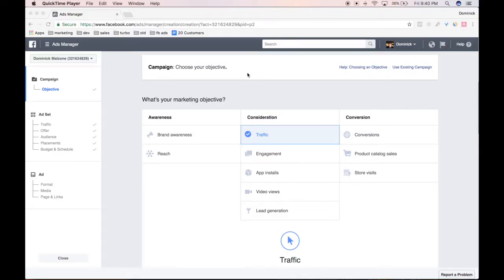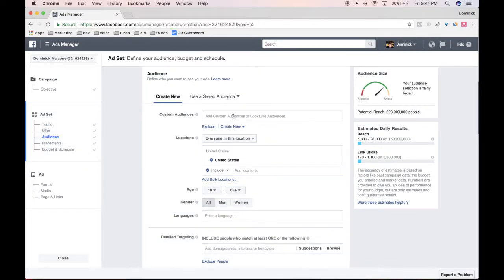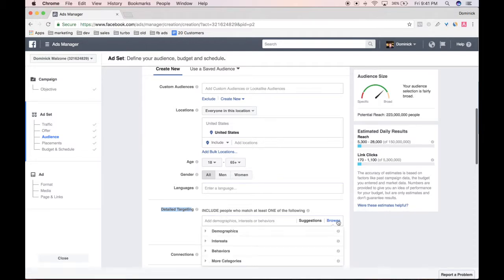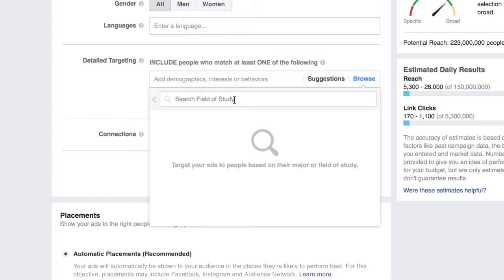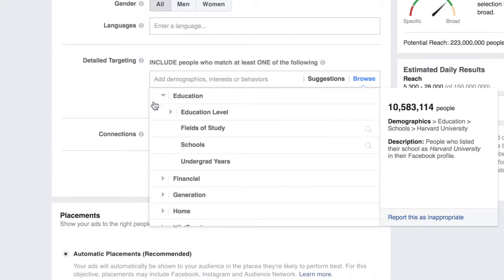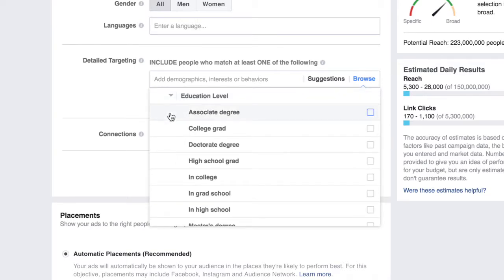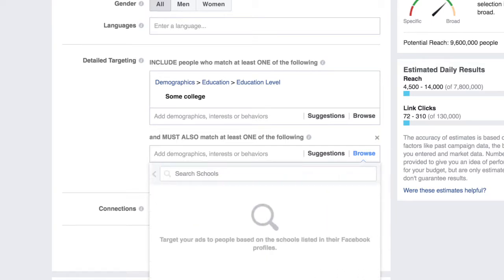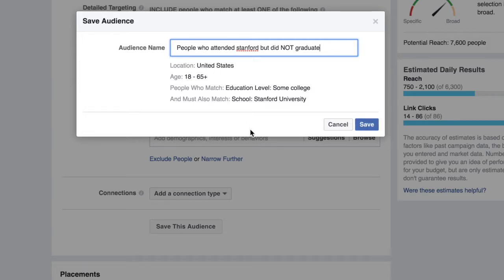How To Target Based on Education - Facebook Ads Tutorial [2017]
In this Turbo tutorial, we discover how to create ads to target people based of their education level and more.

For more please visit UseTurbo.com